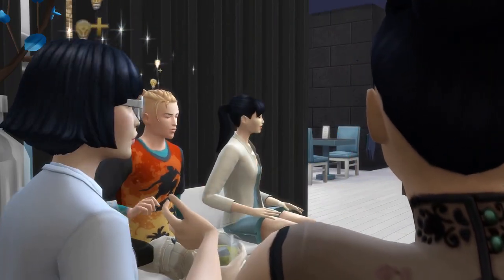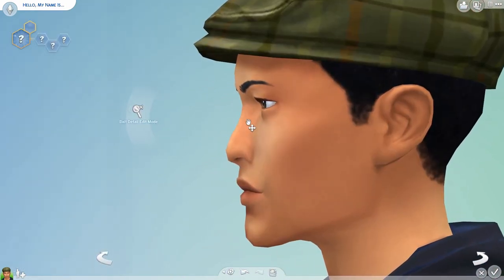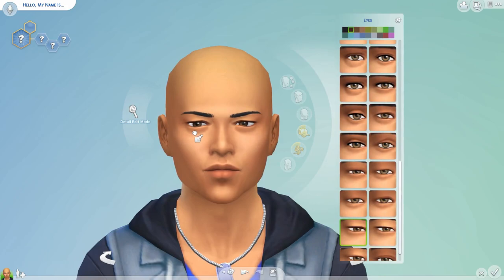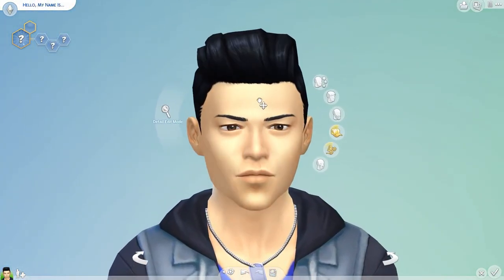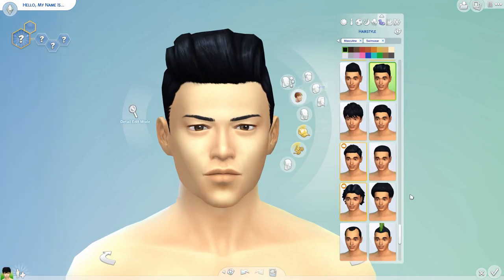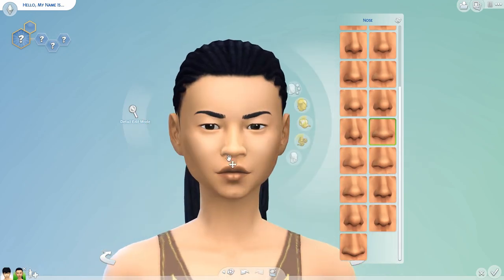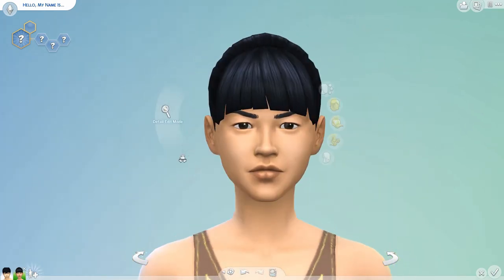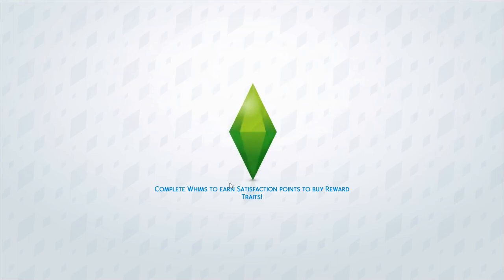Sims 4 CAS Tutorial - How to Make Asian Looking Sims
This is a simple tutorial which details an easy way to mould Asian faces in the Sims 4.